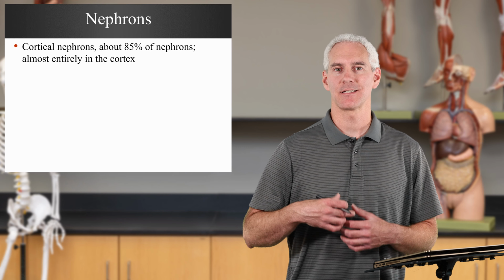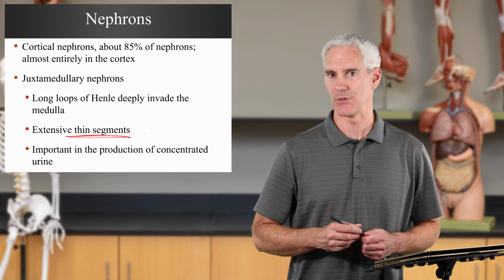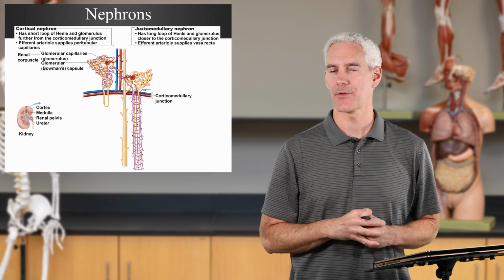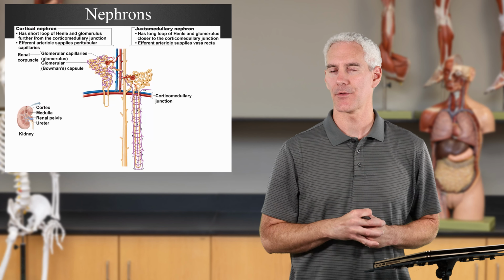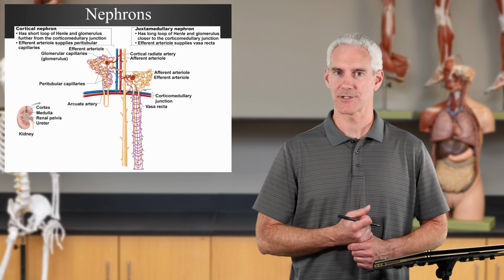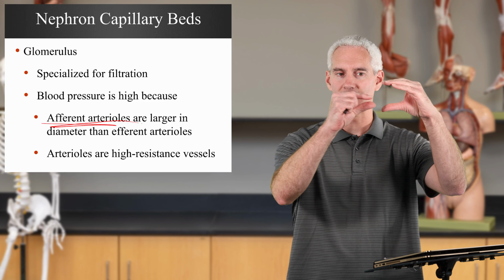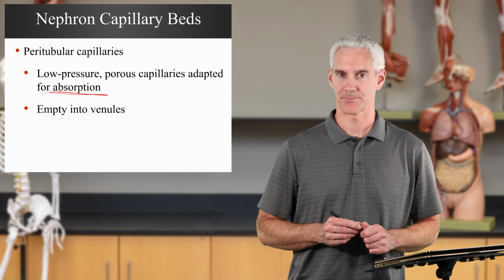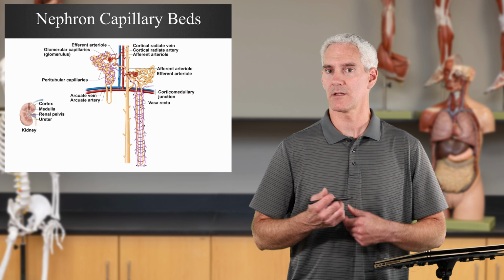Kidney - Comparing the Juxtamedullary Nephron and Cortical Nephron (Ch25 Urinary - Slides25-30)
While the cortical nephrons are more prevalent and located primarily in the kidney cortex, the juxtamedullary nephrons are very important in overall kidney function.